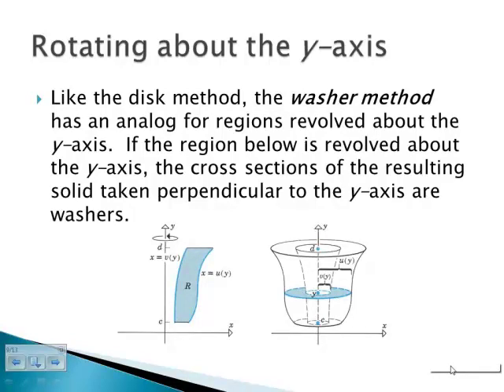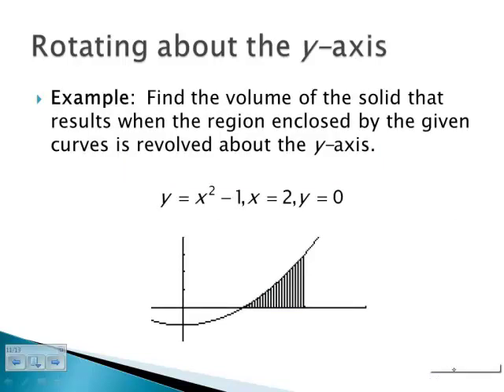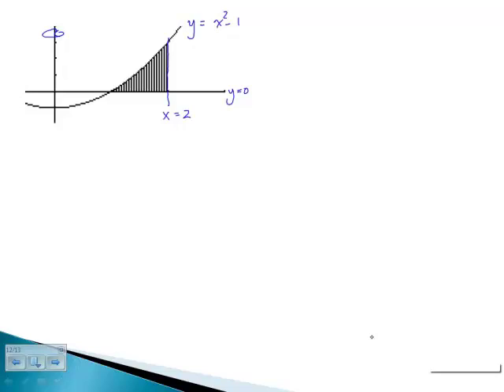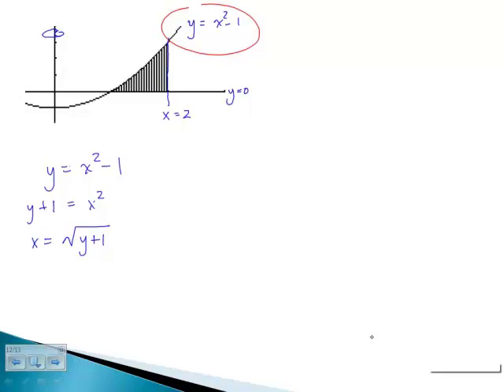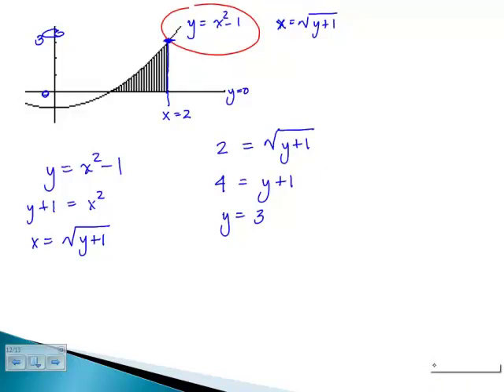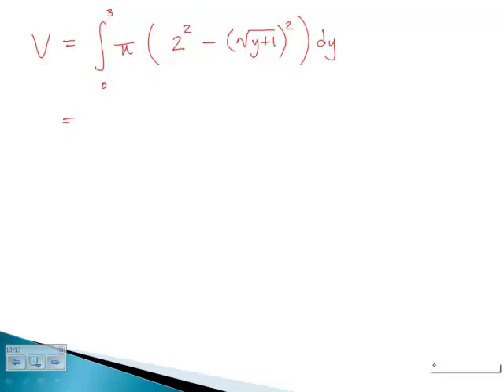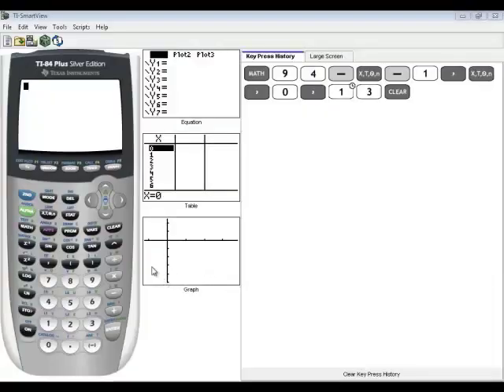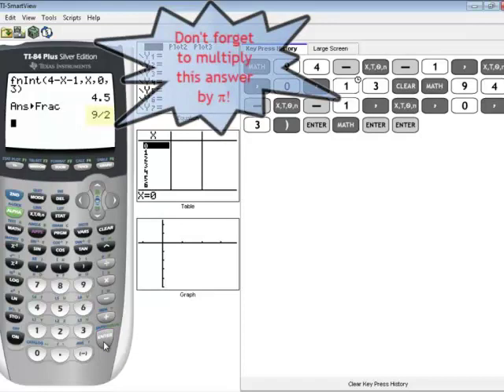Solids of Revolution Part 2